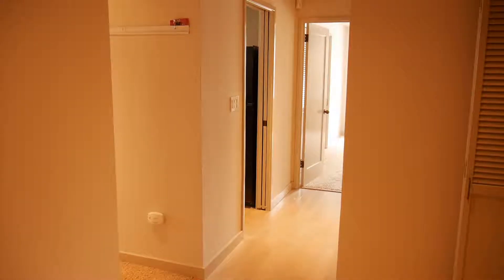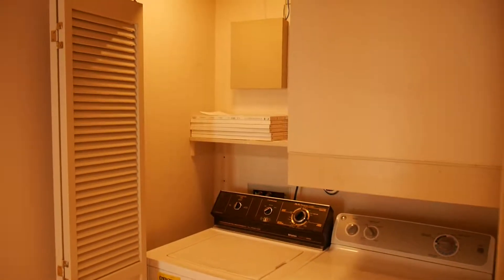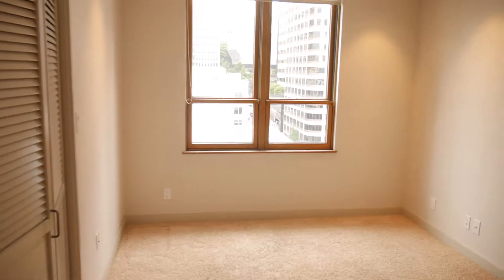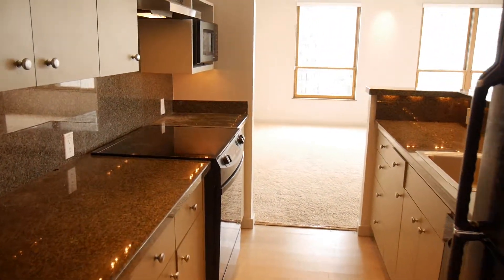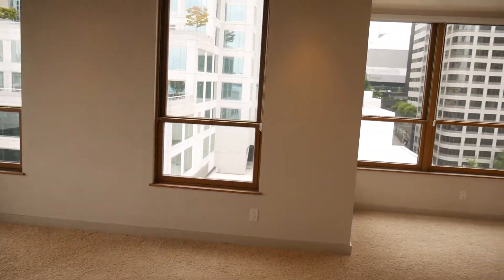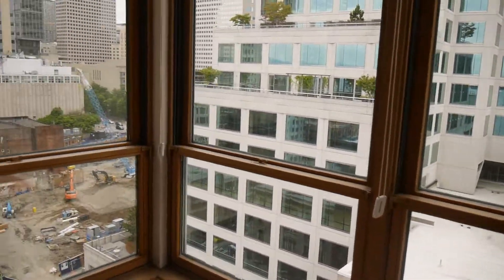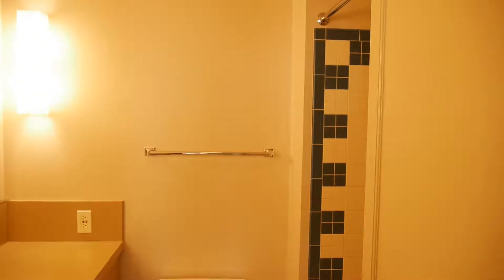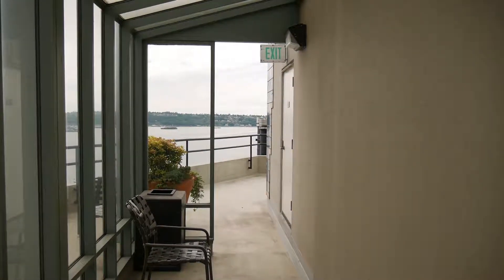1107 1st Avenue #1301 Seattle, WA 98101 by SJA Property Management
TBA
1107 1st Avenue #1301 Seattle, WA 98101

SJA Property Management
16398 NE 85th Street Suite 101
Redmond, WA 98052

OTHER ARTICLES YOU MAY BE INTERESTED IN BY SJA PROPERTY MANAGEMENT